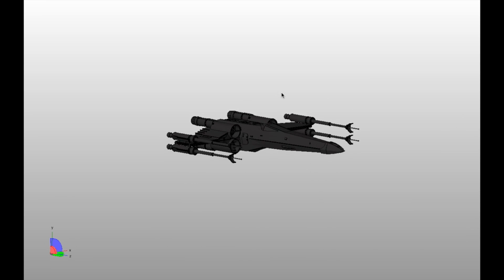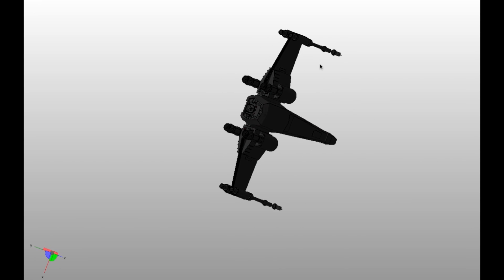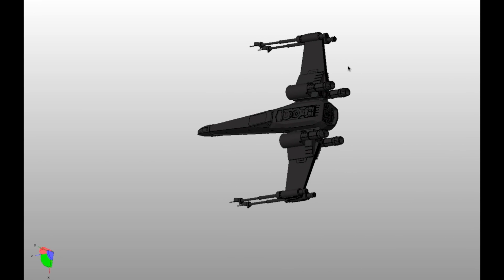3D Printed Star Wars X-Wing! [Thingiverse Print Review]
This part was requested by lego custom design!

Thanks lego custom design!